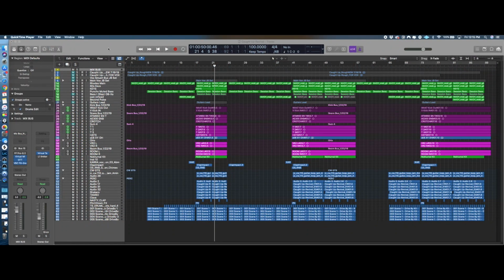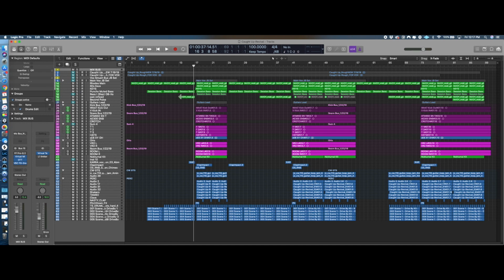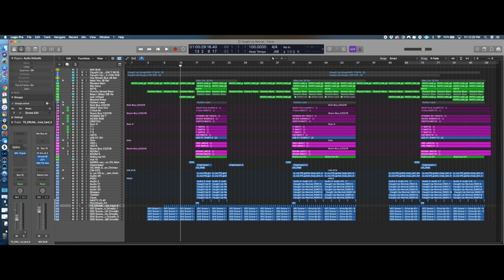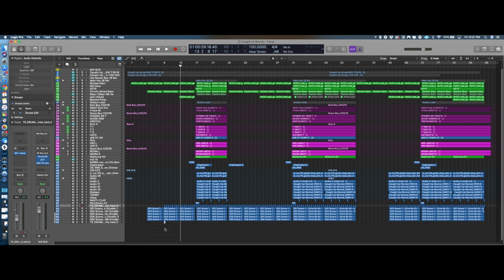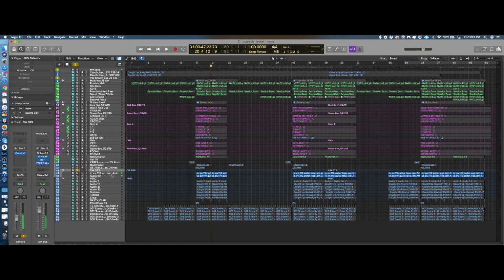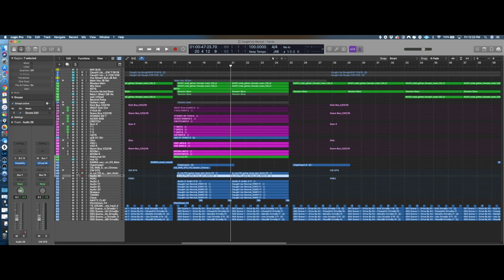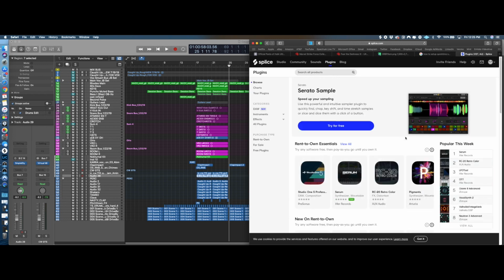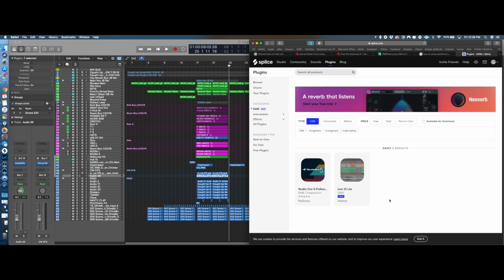HOW TO Make Your Songs BETTER With SPLICE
Very thankful to walk you through a production that is currently in the works and how a tool like SPLICE can make productions sound and feel WAY better!

I proudly endorse:

Pearl Drums
Meinl Cymbals
EVANS Drumheads
Meinl Stick And Brush
sE Electronics
Big Fat Snare Drum

Engineered, Recorded, Filmed and Edited at September Session Studio in Dayton, OH